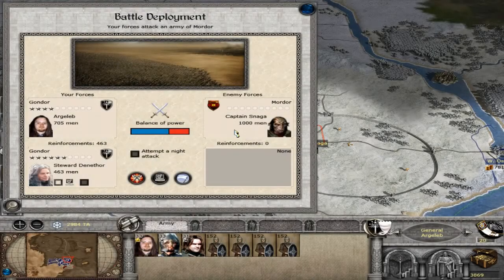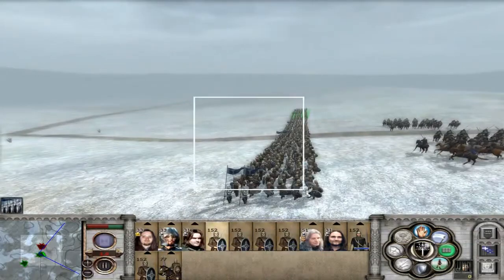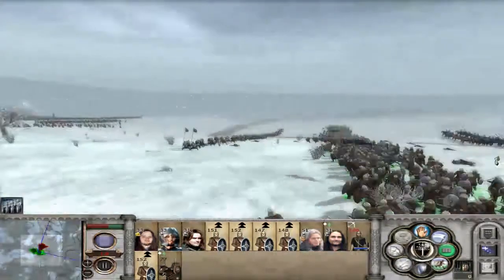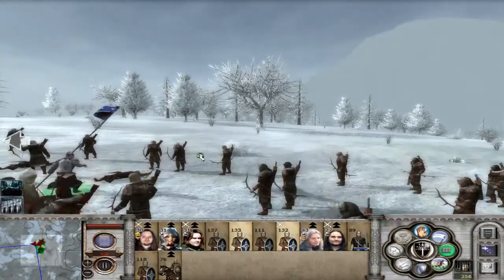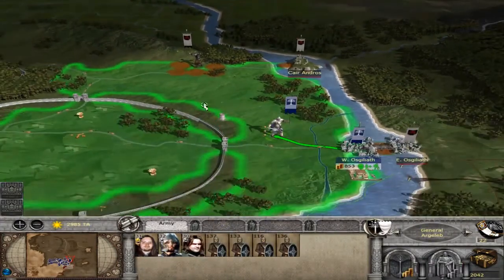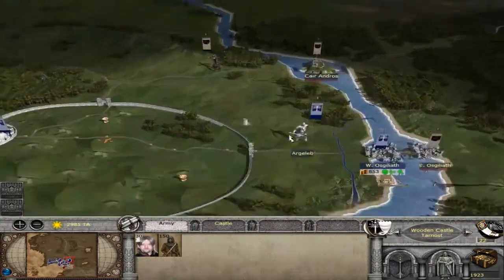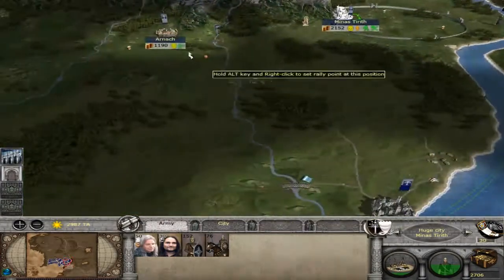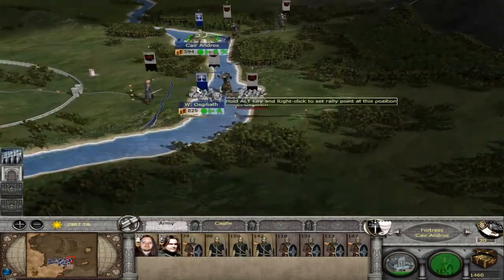MrMate Plays: Third Age Total War - Gondor - Episode 2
MrMate plays as Gondor in his Third Age Total War series!